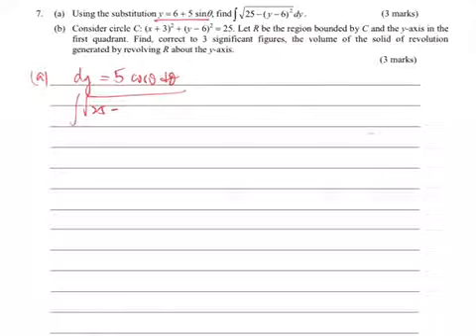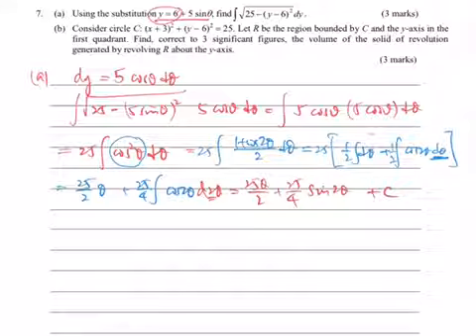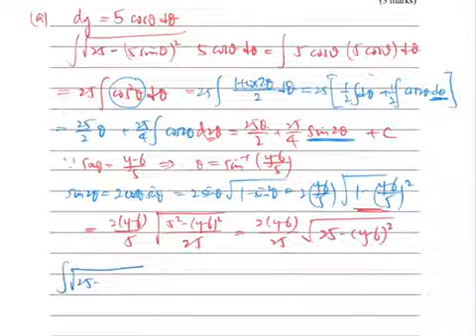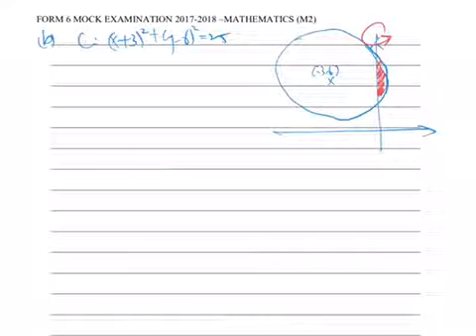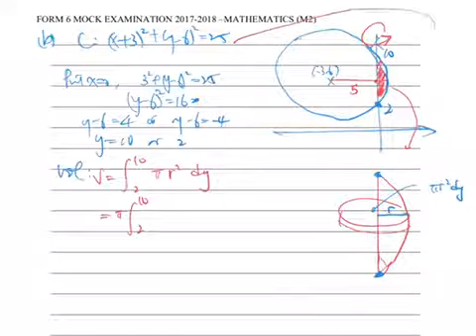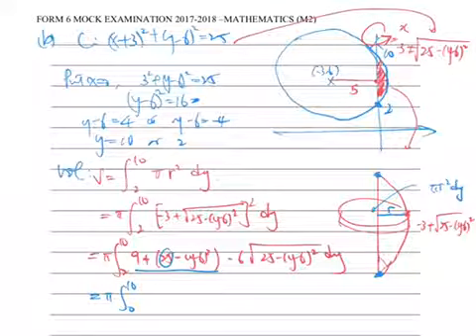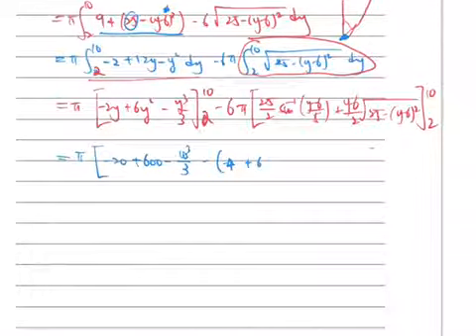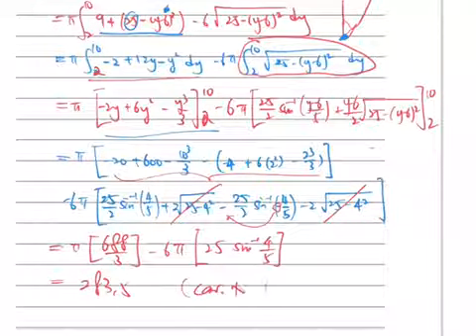1718 F6 M2 Q7